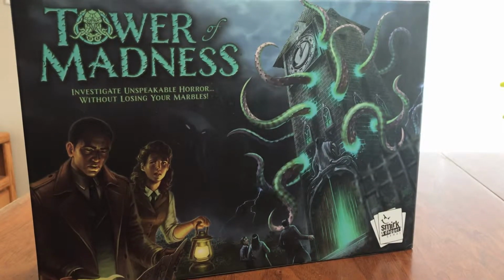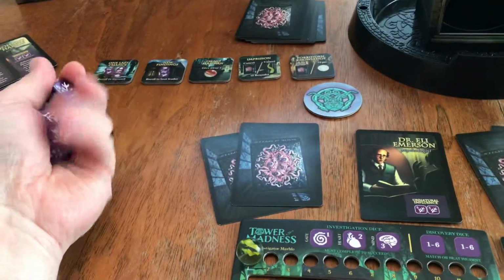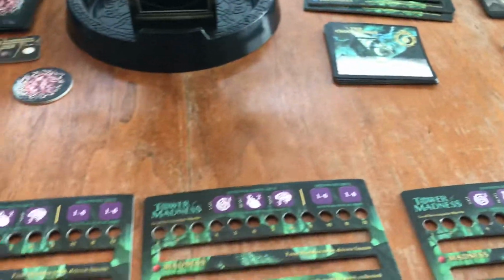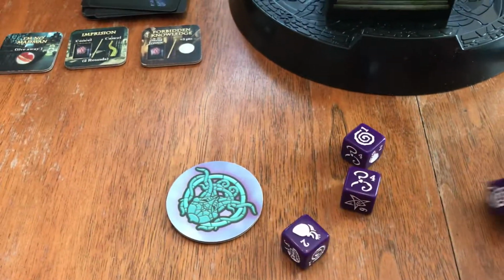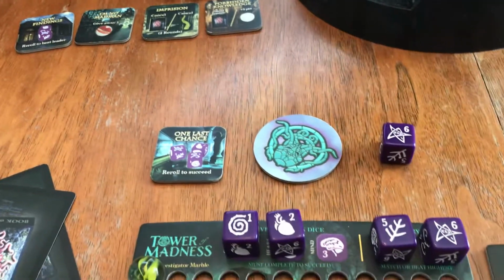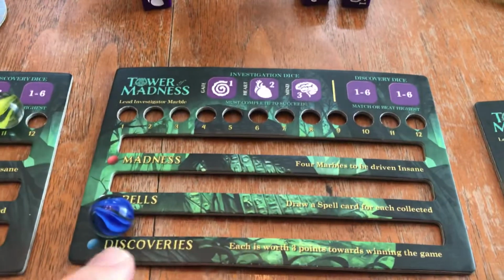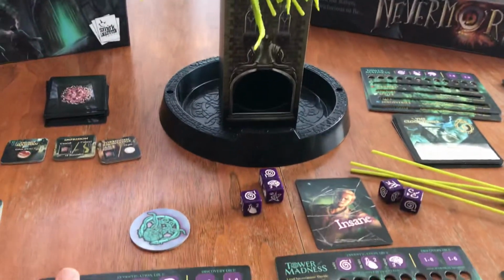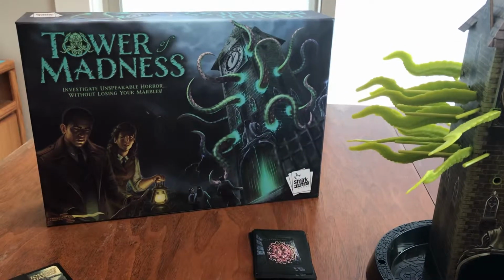Tower of Madness Review